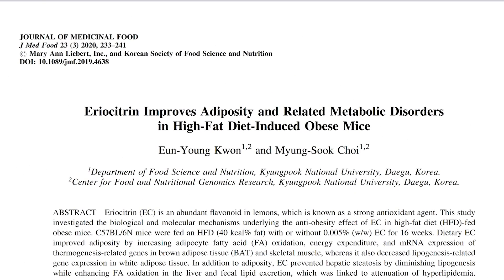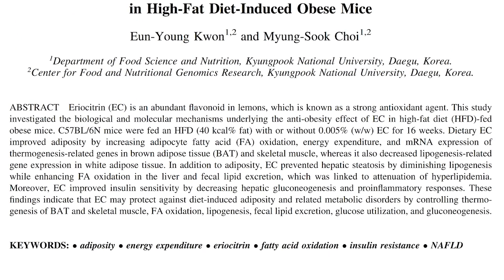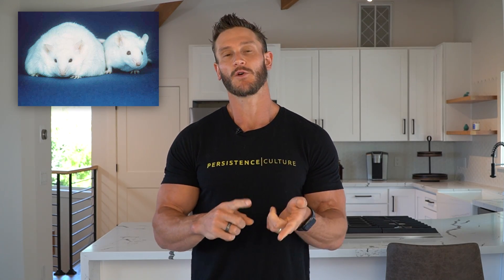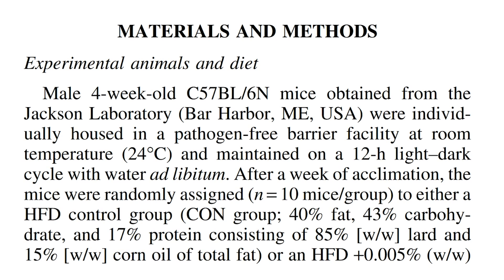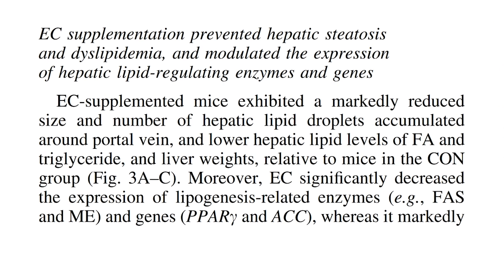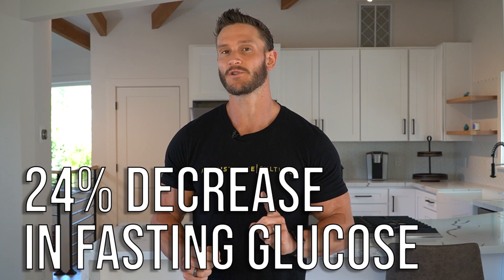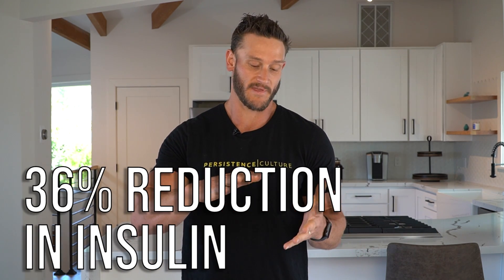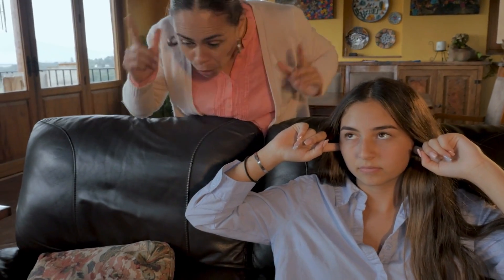This Polyphenol Lowers Blood Sugar 24% (MIX IT WITH WATER)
Lemon + Lime Peel for Insulin Sensitivity

References

Timestamps ⏱

0:00 - Intro - Lemon + Lime Peel for Insulin Sensitivity
0:35 - Effect on Weight Loss
2:29 - What About Insulin Sensitivity?
3:31 - Effect on Gut Health
5:16 - Use Code THOMAS25 for 25% off Your First Order from SEED!
5:54 - Important Effect on Carb Digestion